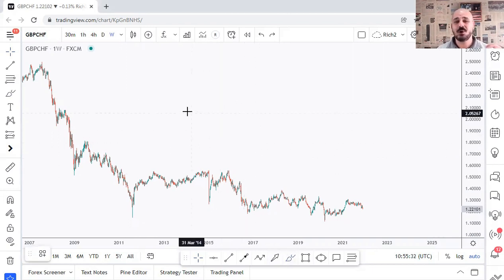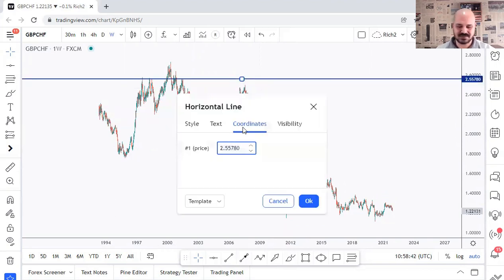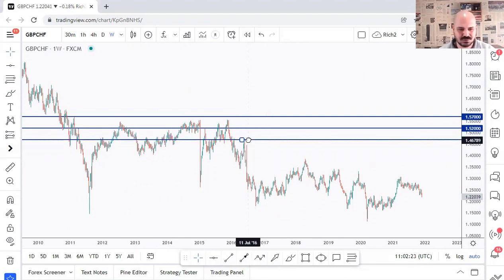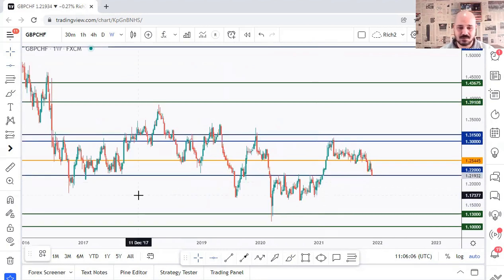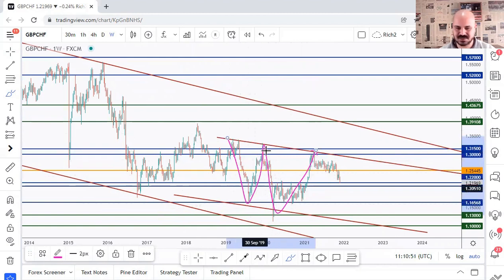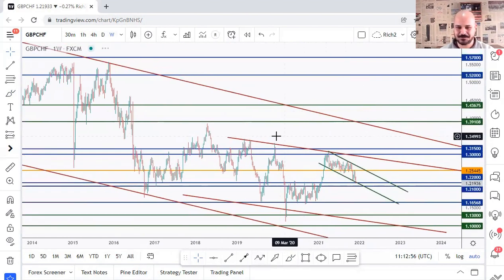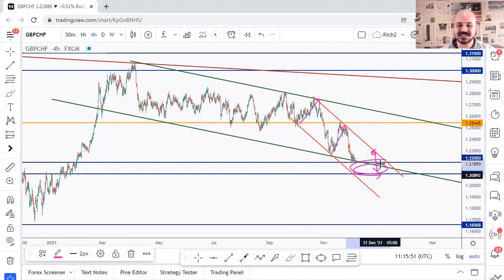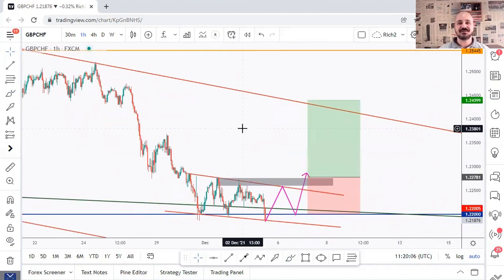How To Analyze Any Chart - From Scratch! (19th Example) | theSignalyst